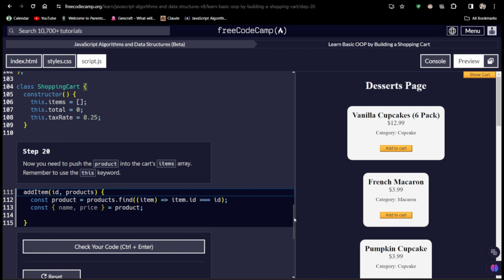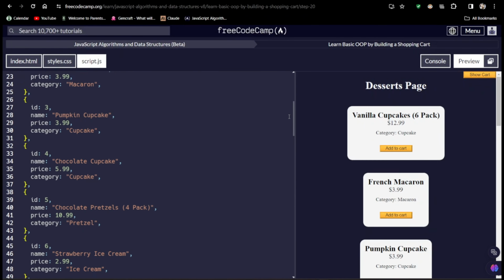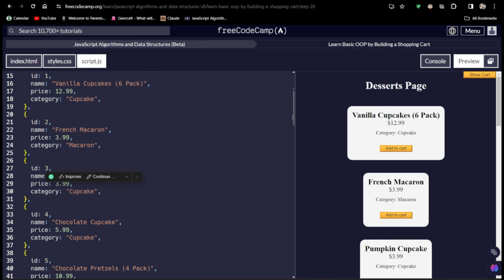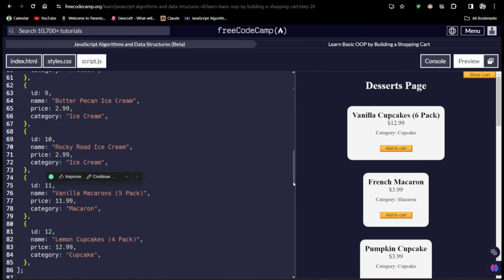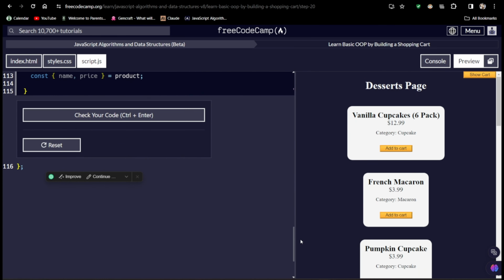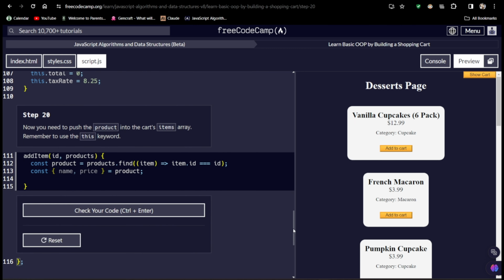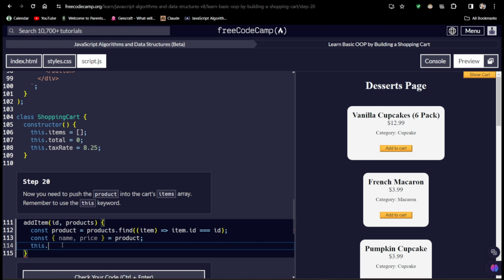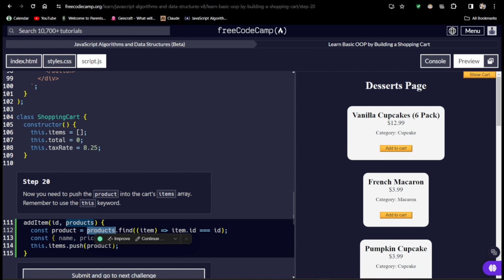building a shopping cart 20